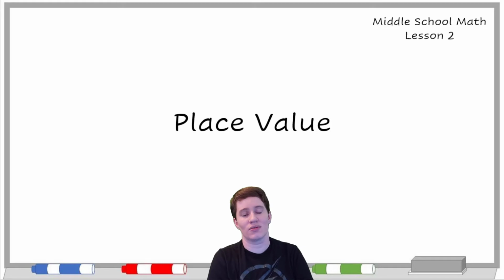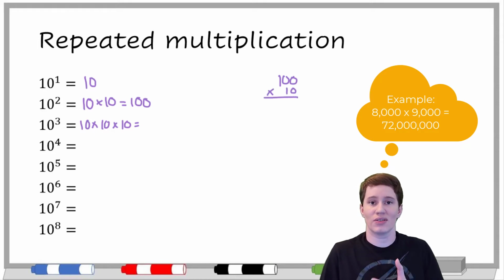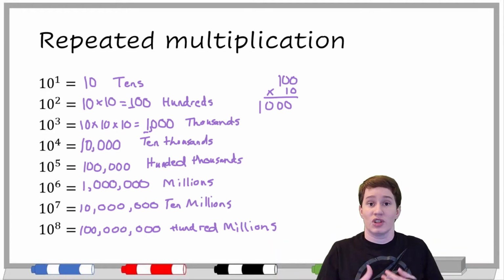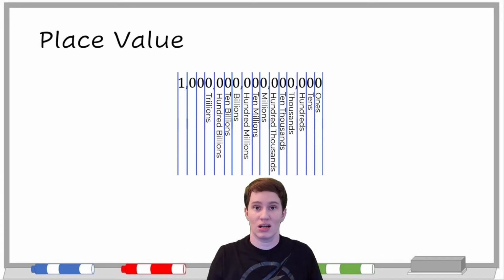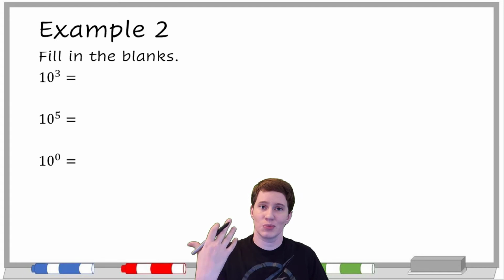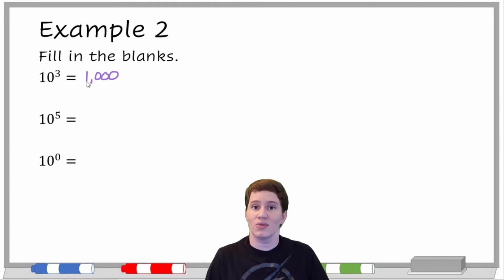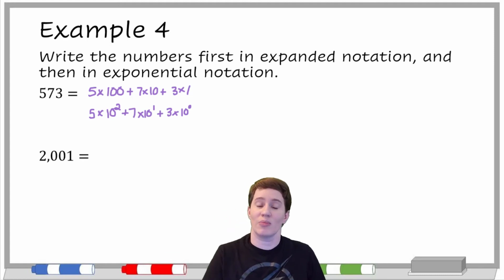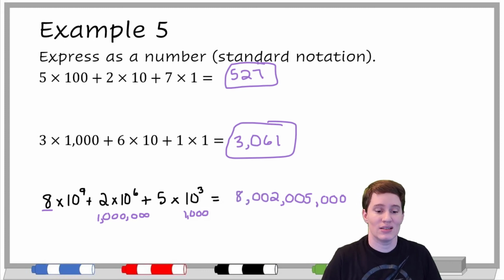KStevMath - Place Value - Lesson 2 of Middle School Math Series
In this video, I look at what place value means and tricks we can use to make powers of ten super easy.

If you'd like more resources, including a notes page you can download and/or print off to follow along, go

If you want to get some base 10 blocks that are similar to the ones I use in this video, check out this affiliate link (which means if you use the link to buy it I get a commission or something)